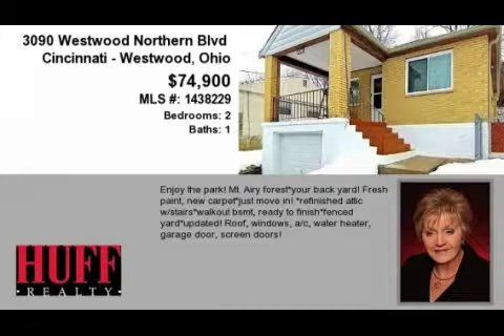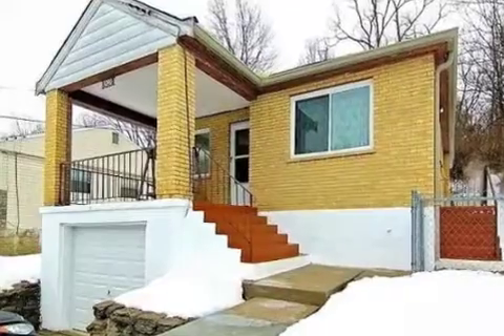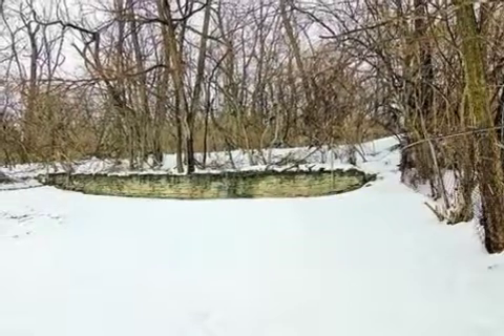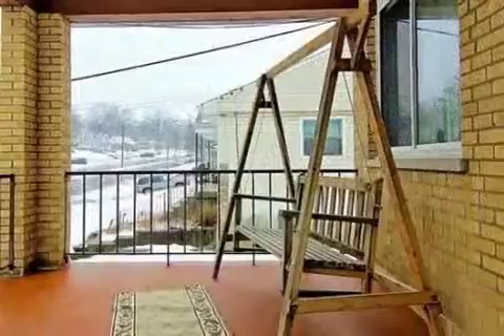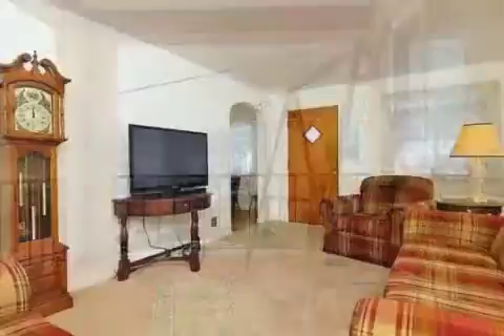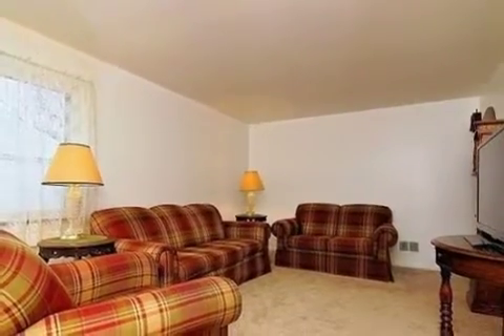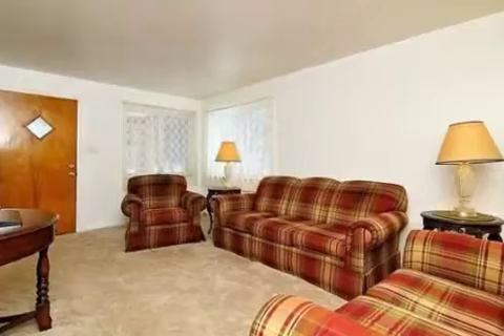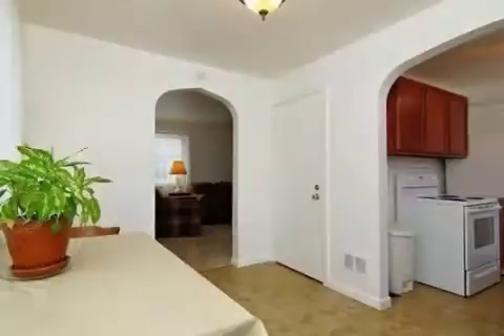Real estate for sale in Cincinnati - Westwood Ohio - MLS# 1438229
3090 Westwood Northern Blvd
Cincinnati - Westwood Ohio 45211
MLS# 1438229

Enjoy The Park! Mt. Airy Forest*your Back Yard!fresh Paint New Carpet*just Move In!*refinished Attic W/stairs*walkout Bsmt Ready To Finish*fenced Yard*updated! Roof Windows A/c Water Heater Garage Door Screen Doors!